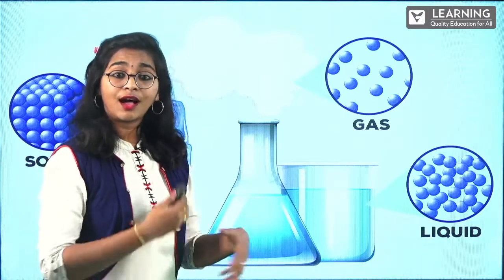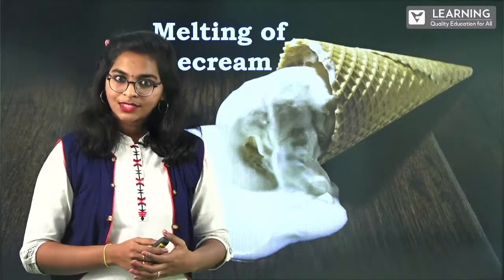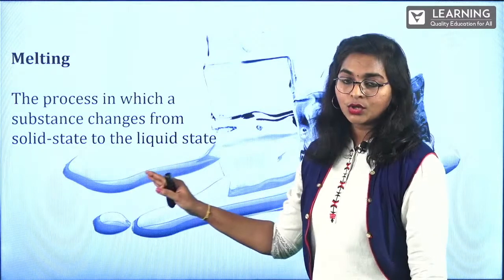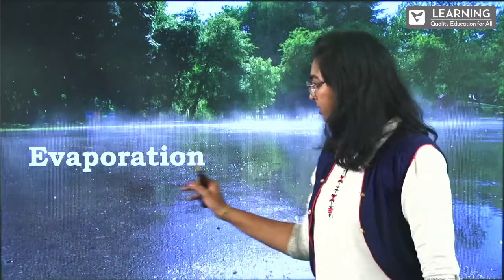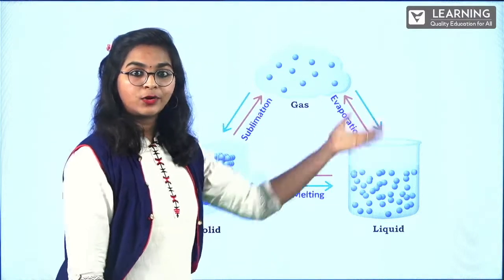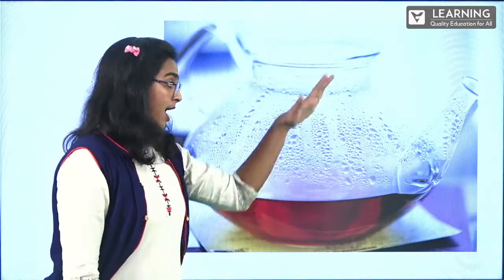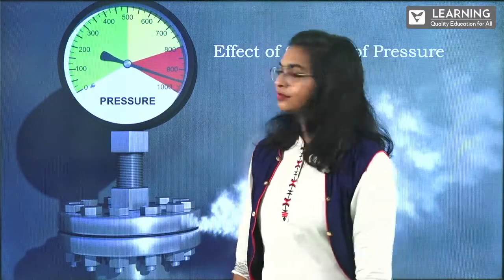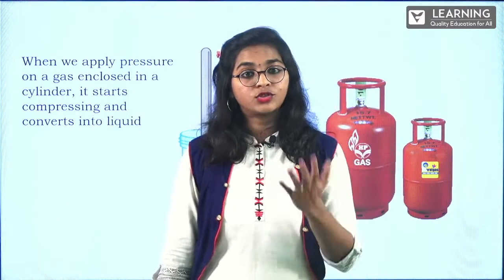Class 9 Science CBSE | KSEEB | Effects of change of temperature & pressure | Vista's Learning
Science Tutor - Lavanya Elangovan | part 3
This video covers chapter 1  Matter in our surroundings in the topic  Effect of Change of Temperature and Pressure for class 9 Science CBSE. It is Part of the series class 9 Science.